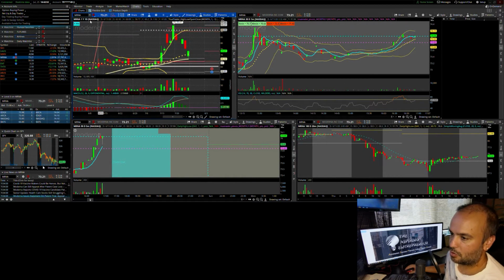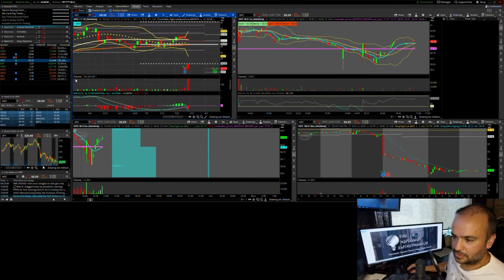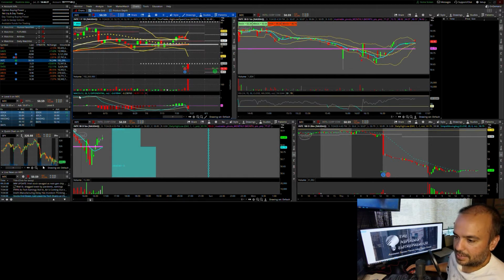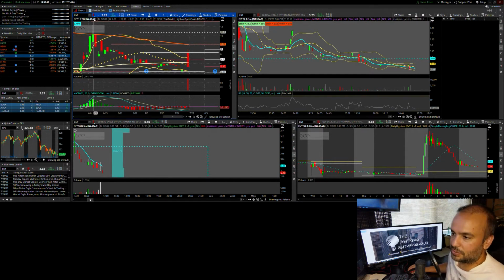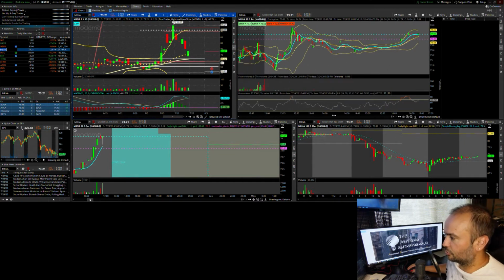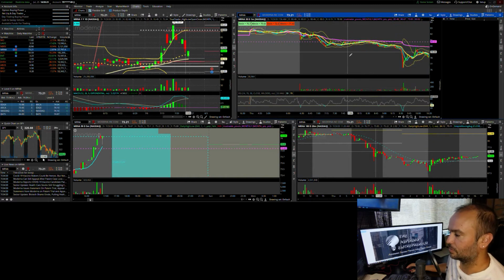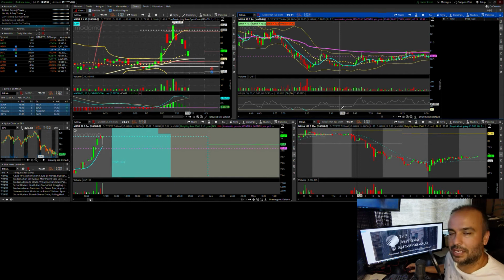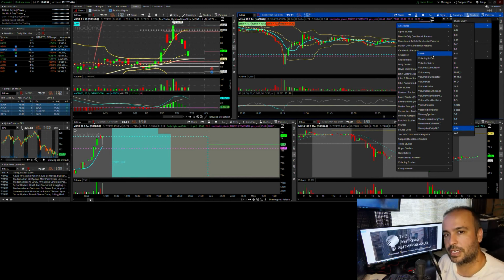My Fav Chart Setup and Technical Indicators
Overview on ThinkOrSwim (TOS) platform, tips on using the platform, creating a watchlist and some technical indicators which I personally use for trading.

Have some indicators which you like to use? Share them below in the comment section. Happy Trading folks.

I am NOT a certified Financial or Investment advisor. In general, it is a good idea to do your own due diligence (DD) and research. If you decide to buy or sell anything, that is entirely your decision alone.

If you decide to invest, NEVER Trade/Invest based on other people's opinions. It is always a good idea to seek a certified and licensed professional for such advice. ✔